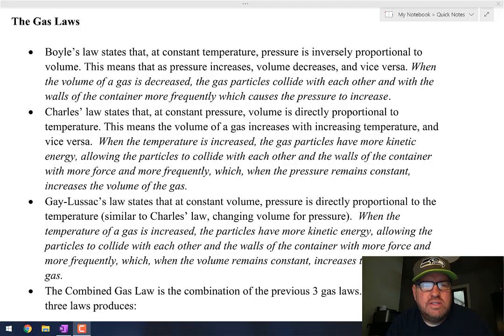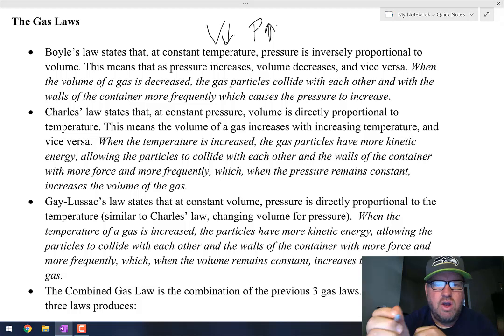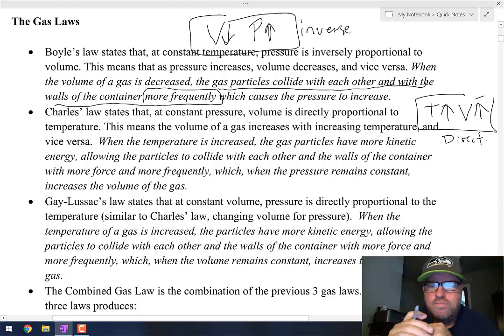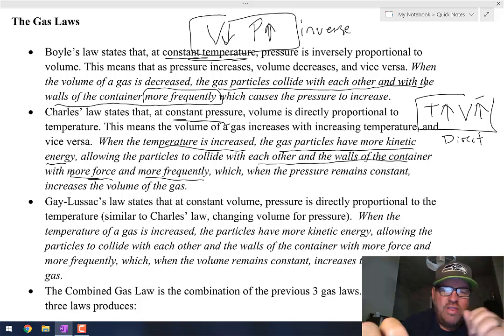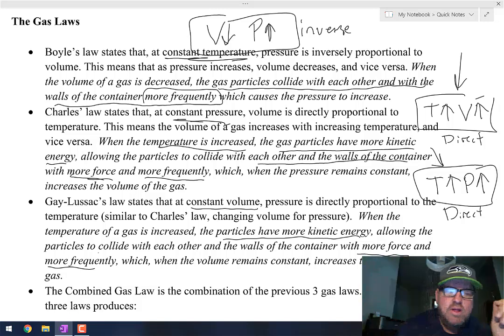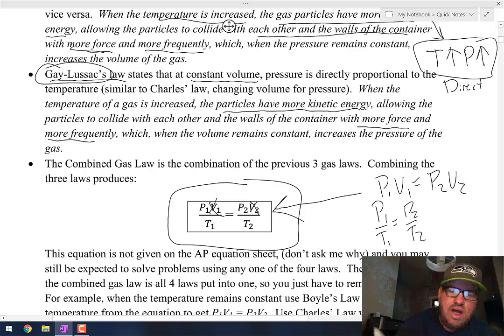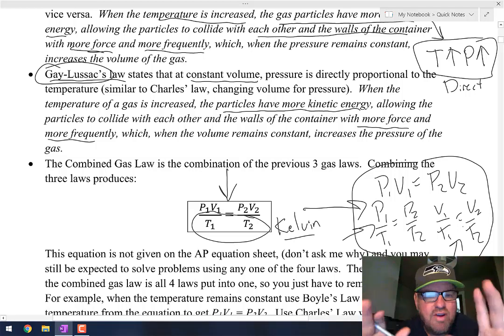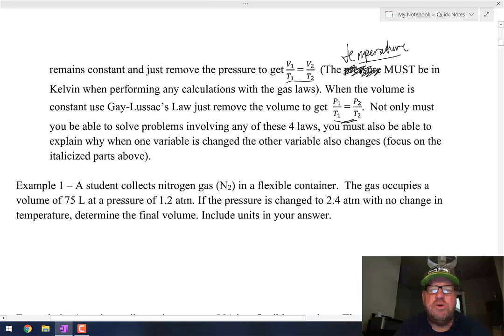Unit 2 lesson 2 - Gas Laws up to Combined Gas Law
Gas Laws up to combined gas law